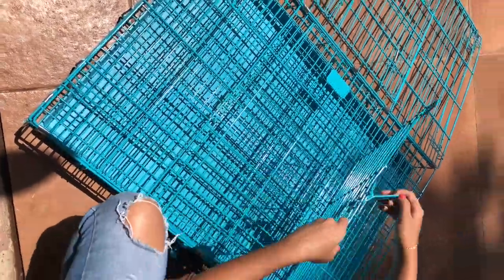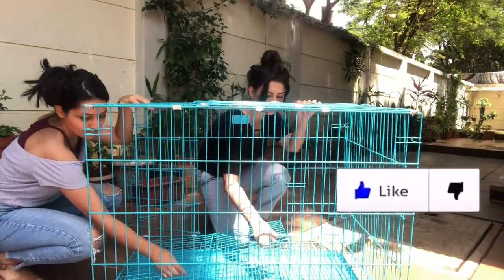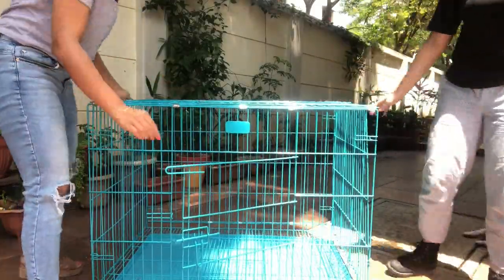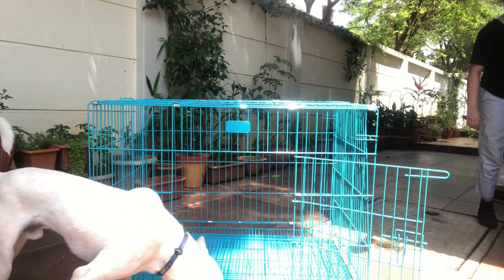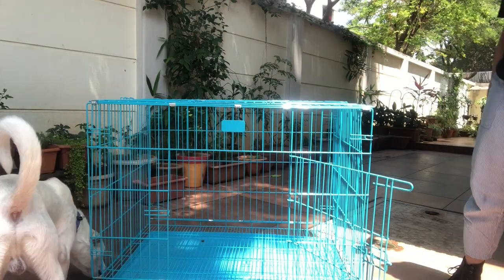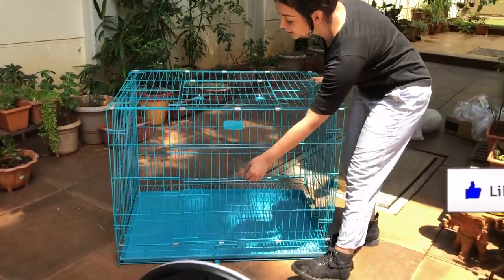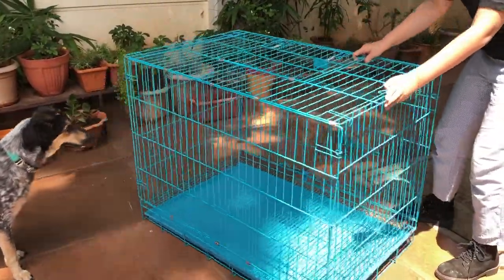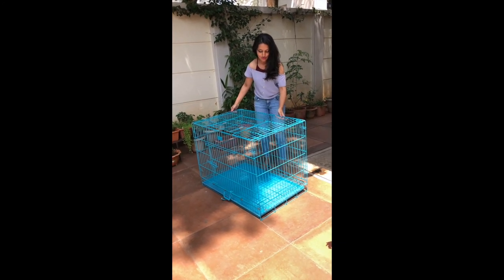What's in the box? | Unboxing and assembling a dog cage/ dog crate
If you are wondering how to unbox and assemble a cage/crate for dogs then look no further. It is definitely lighter than I may have made it look while trying to lift it . Also, we got it doggy inspected so you get to see lots of doggy footage from the start till the very end :)

02:00 Does my dog fit in it?
02:54 Specifications (Size, dimension etc)